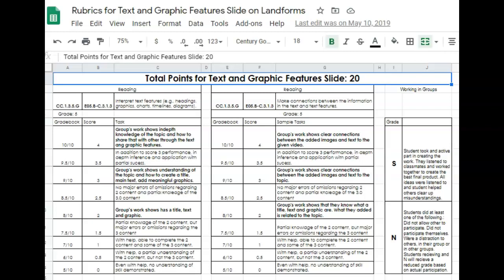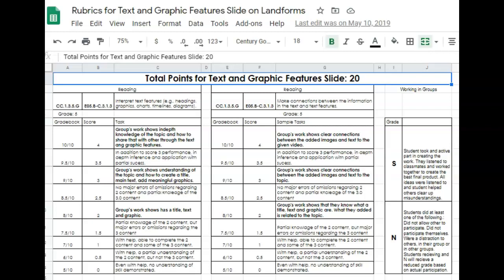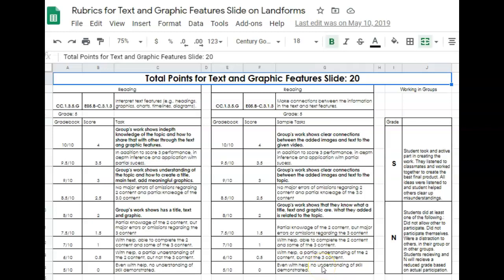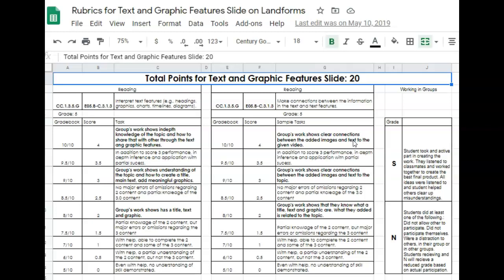Google Sheets for Rubrics